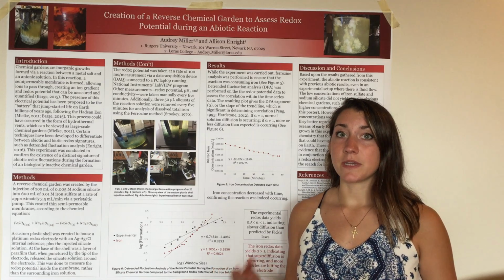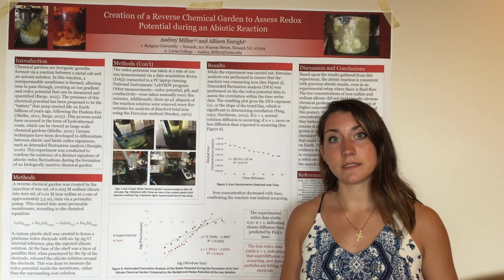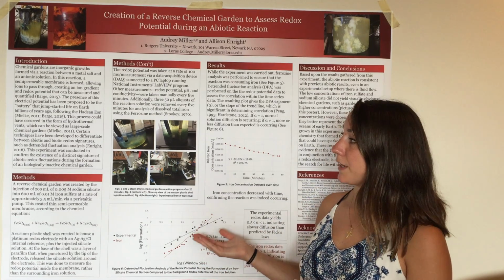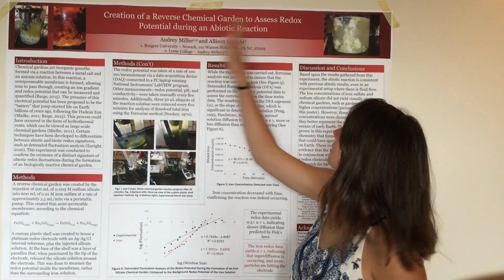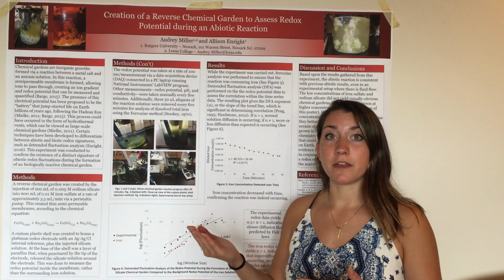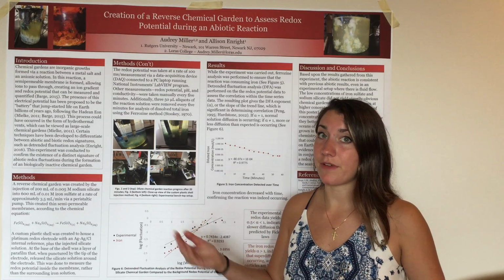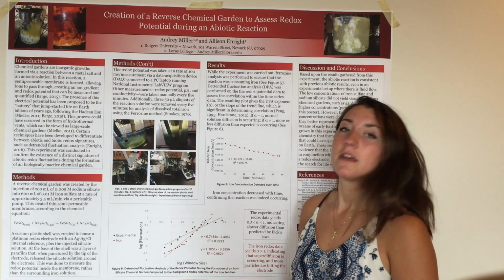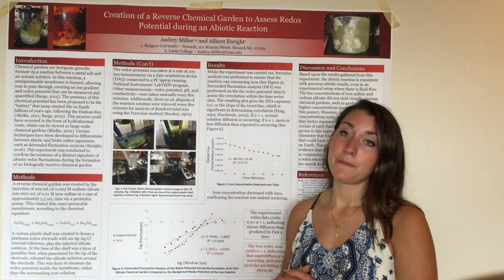A. Miller Chemical Gardens Poster Presentation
Poster: Creation of a Reverse Chemical Garden to Assess Redox Potential during an Abiotic Reaction